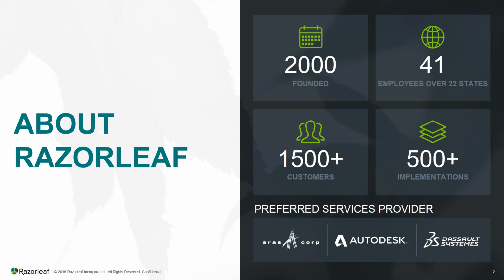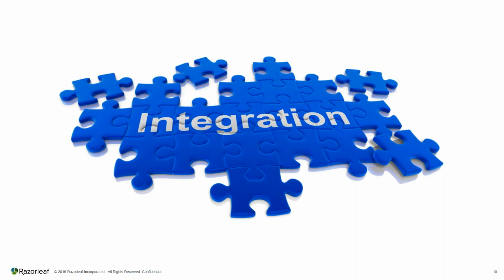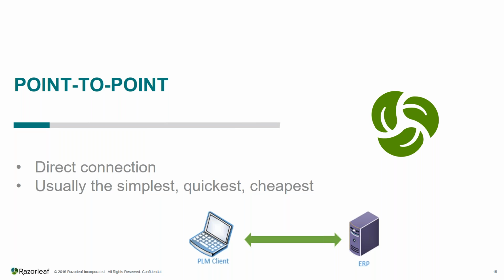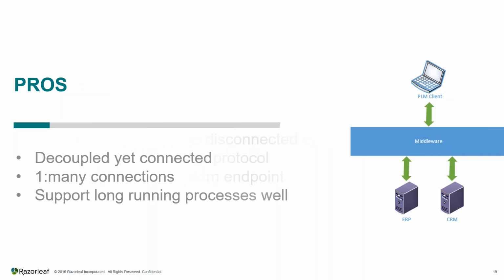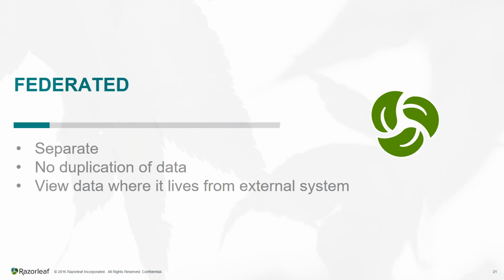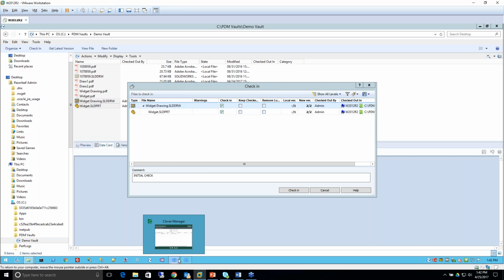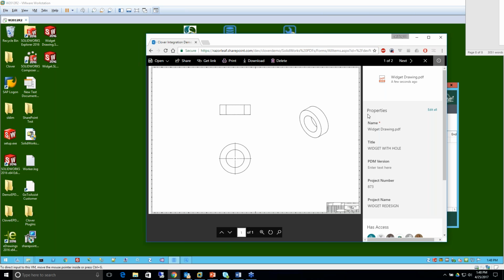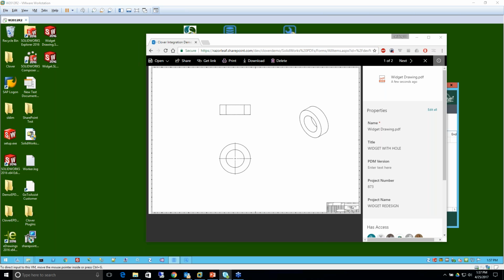Three Approaches to Integration that Deliver Greater PLM Value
Integration is not a one-size-fits-all approach. Connecting two or more end points between applications is a straightforward goal, but how to get there is very different from one company to another. Further, PLM integrations have complex data sets that require analysis before establishing connection points. Not every piece of data may be needed to support the business need of the integration.This webinar will explore the three different approaches that are recommended to support PLM integrations.

In this webinar attendees will learn:

Three approaches to integration
- Pros and cons of each
- Overview of commercial integration tools
- Introduction to CLOVER, Razorleaf’s integration platform and demonstration

This webinar is presented by Derek Neiding, Director of Integrations and Development.

🍀 𝙁𝙊𝙇𝙇𝙊𝙒 𝙍𝘼𝙕𝙊𝙍𝙇𝙀𝘼𝙁